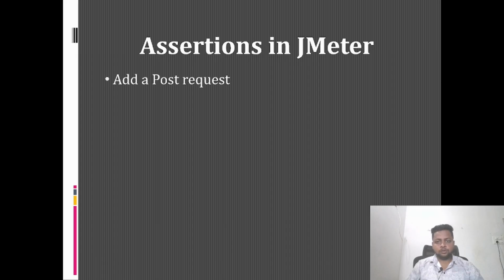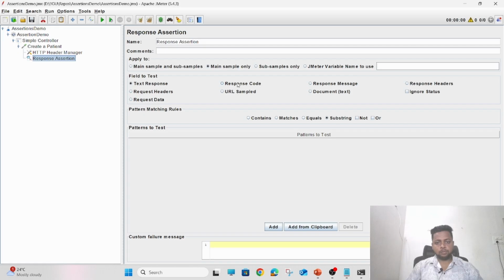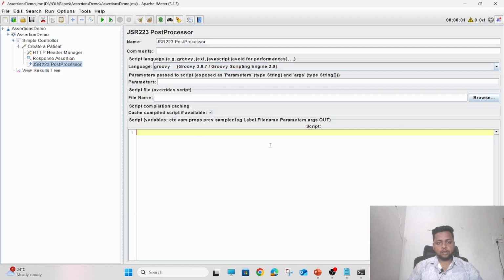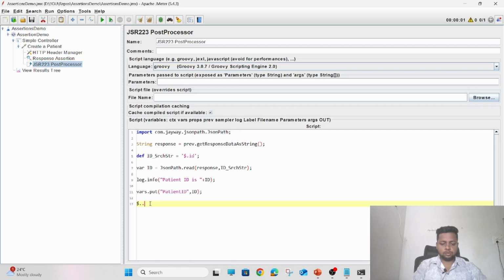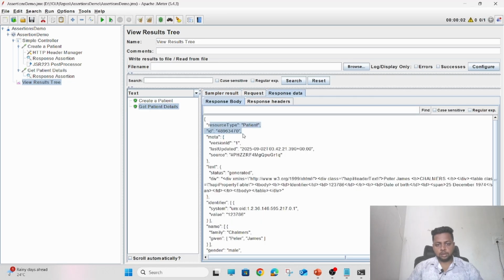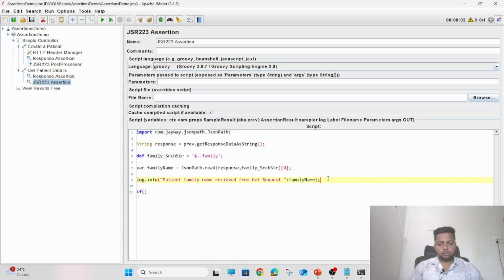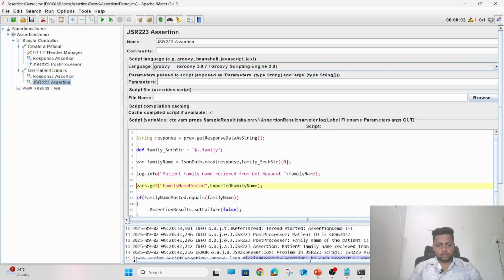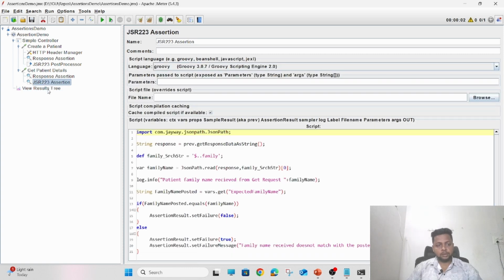Stop JMeter Assertion Failures | JSR223 Assertion & Response Assertion Explained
Your JMeter test keeps failing during JSON validation? 😩
In this video, you’ll learn how to **use Inbuilt Assertions in Apache JMeter** — including **JSON Assertion, Response Assertion, and JSR223 Assertion** — to validate API responses correctly in 2025.

✅ What you’ll learn:
00:00 – Intro
01:23 – Response Assertion Setup (step-by-step)
02:02 – Response Assertion explained
05:50 – Read JSON data from the response
08:20 – JSR223 Assertion setup (step-by-step)
09:20 – Using JSR223 Assertion
11:45 – Debugging tips & mistakes to avoid

🎓 Perfect for QA engineers, performance testers, and developers who use JMeter for API testing and load testing.

You can check the below useful videos on my channel

1. Reading System Environment Variables in Jmeter

2. if Controller in Jmeter

3. appsettings.json File in JMeter : Set variables in json file

4. JSON Extractor in Jmeter Post | Processor to read data from JSON Response

5. Read JSON Data as Variable Reuse it throughout the test suite in Jmeter

6. Read/Get Data from JSON File in Jmeter | BeanShell script

7. Read/Get Data from JSON Response

8. Generate HTML Report for JMeter Test Suite Run

9. Set and Read Variables and Property values in Jmeter

10. What a mature Jmeter test suite should contain?

11. Run Jmeter test suite from Command Line Interface | Jmeter Non GUI mode

12. Read CICD Pipeline Jmeter Results

13. How to generate jmeter result files after every test suite execution

14. Step by Step Debugger in Jmeter

15. Jmeter Plugins Manager

16. Config.properties in Jmeter | Property File Reader config element

17. Write data to CSV file in Jmeter | CSV Data Set Config

18. Read Data from CSV file in Jmeter - Data Driven Testing | CSV Data Set Config

19. Create First Jmeter Test Suite - CI Automation Suite for Rest API Project from scratch

20. Install JMeter and Launch it from any folder

21. Automate Rest API using Jmeter | API Automation testing